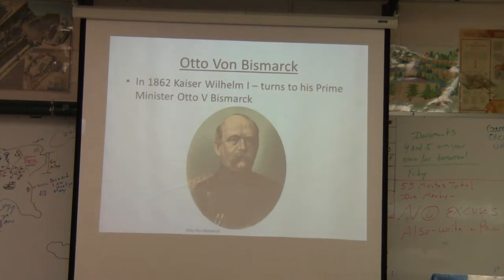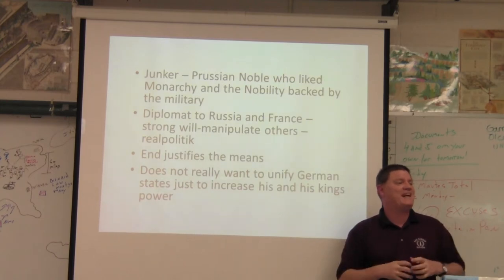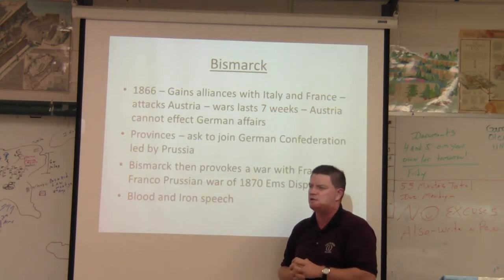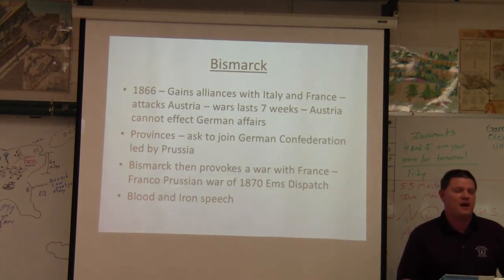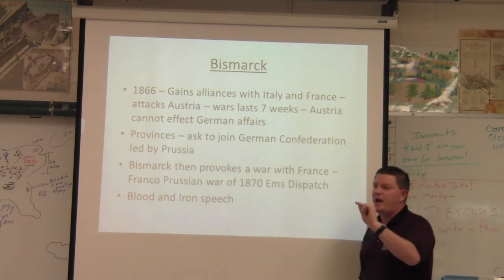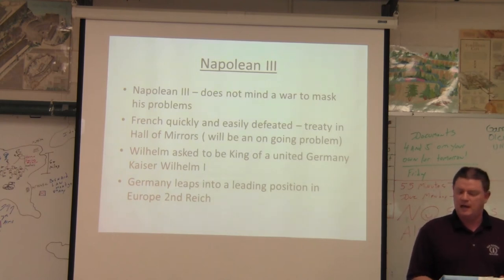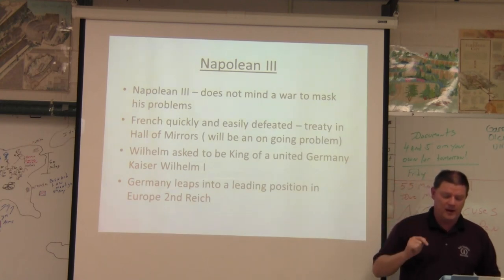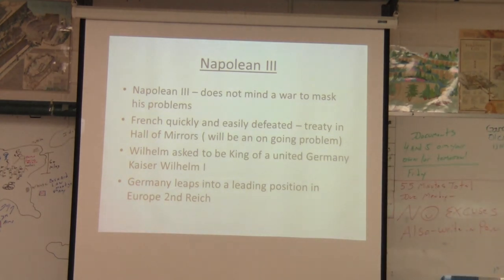Bed time Story Bismarck and the Franco Prussian War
Quick Lecture of the Franco Prussian War and Bismarcks Unification